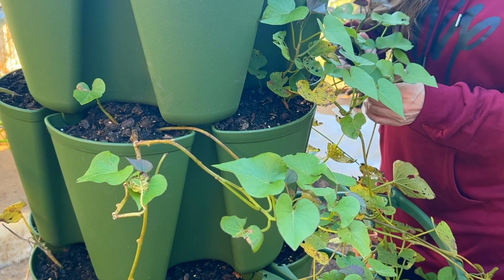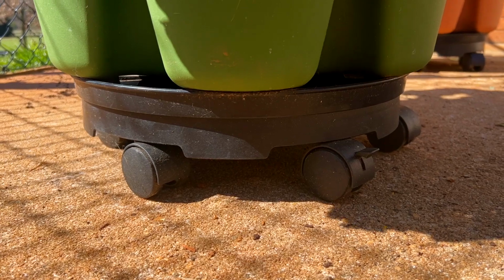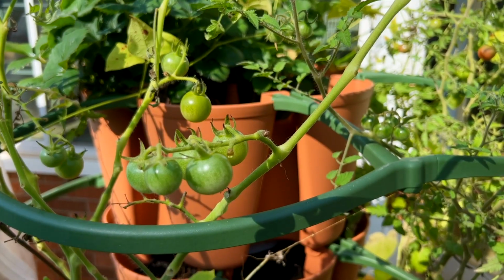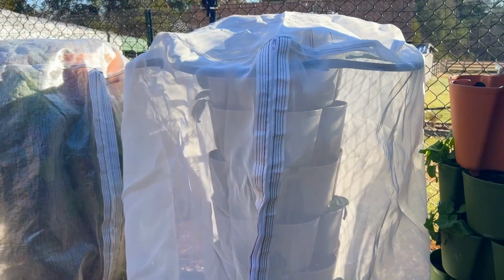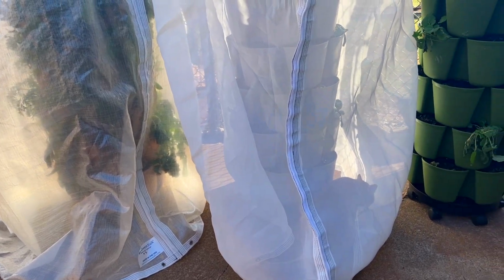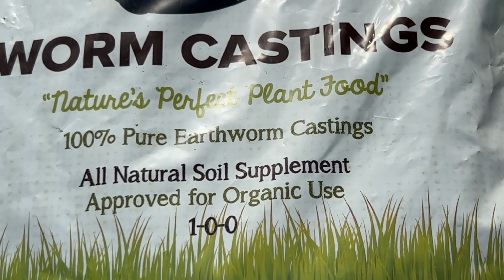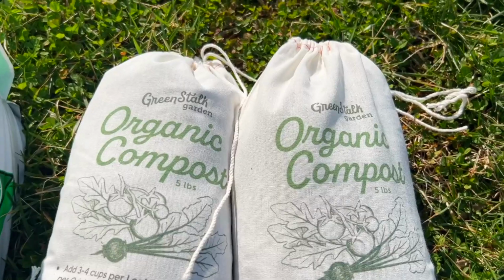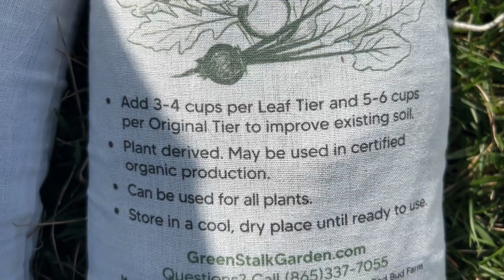HUGE GREENSTALK GARDEN SALE! EVERYTHING YOU NEED TO KNOW! A Celebration of Spring!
Hey Everybody! Welcome to Morning Glory Farmstead! Today I want to share about a sale that is taking place from March 20th-27th.  You will be able save on any of their products, not just the GreenStalks! Watch my video for tips and tricks so that you can use some strategy and spend your money on what will set you up for success!
You have brought so much joy to my channel and I love to read your comments and interact with each of you! You are all so special and it is such a privilege to have you spend time with me.
Lolly

Code: LOLLY10

Links
Morning Glory Farmstead Animal Supply Wishlist

Baker Creek Rare Seeds

Organic Worm Castings. I found Espoma worm castings!

Peat Moss

I have not used it, but this brand rated highly for Perlite and Vermiculite.
Organic Perlite

Organic Vermiculite

Dr. Earth Organic All-Purpose Fertilizer

Espoma Organic Seed Starting Mix

FACEBOOK link for Morning Glory Farmstead Community Garden. Come join us!

Check out my daughter's YouTube Channel Healthy Elizabeth for some awesome recipes and tips for healthy eating from simple whole foods.